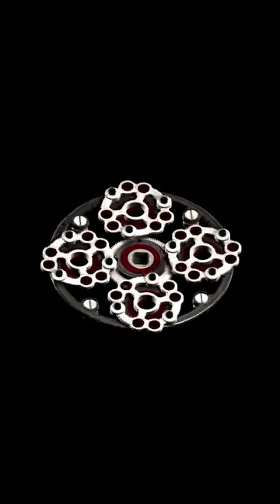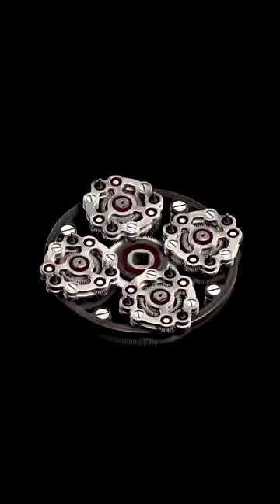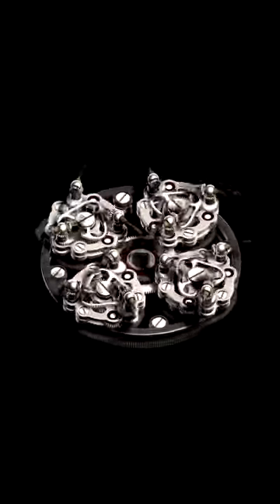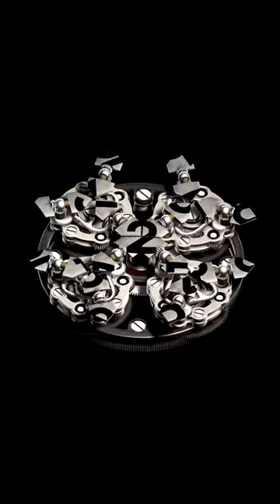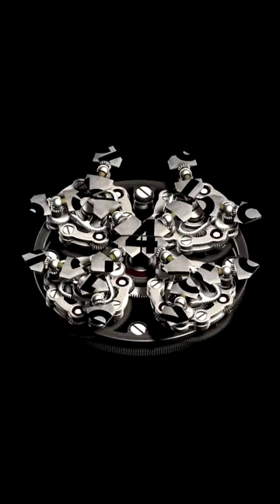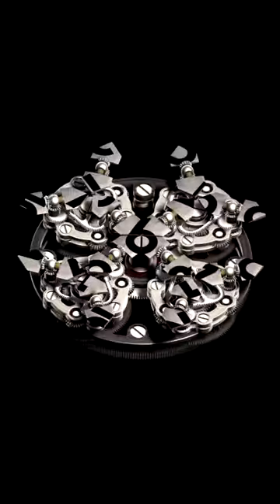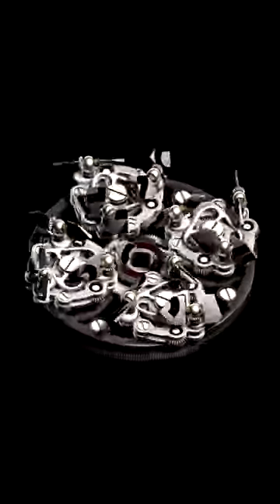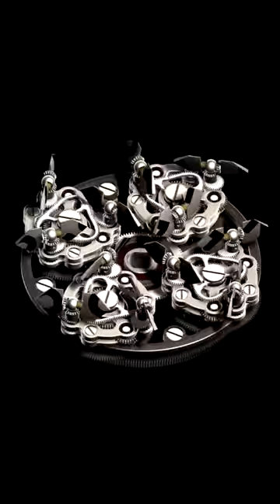The CRAZIEST Watch You’ll Ever See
This watch has the CRAZIEST movement that will blow your mind! Its the most insane you will ever see!

Featured Watches:
Harry Winston Opus Eleven